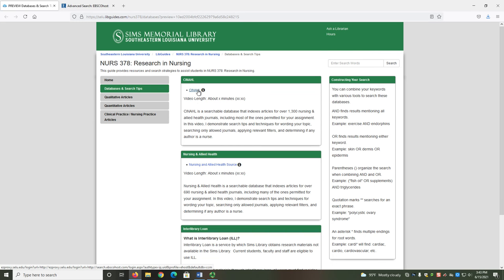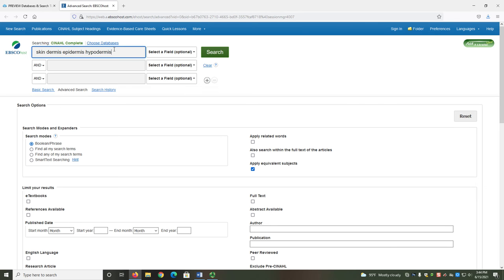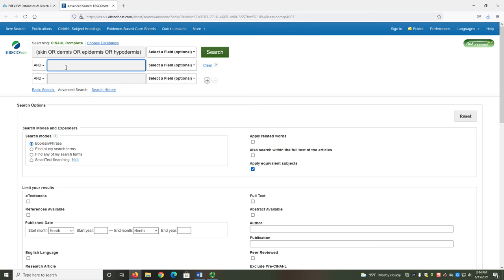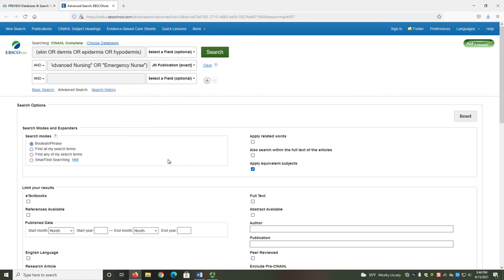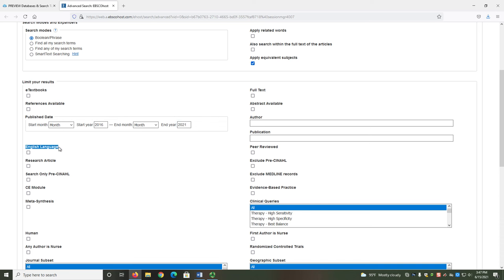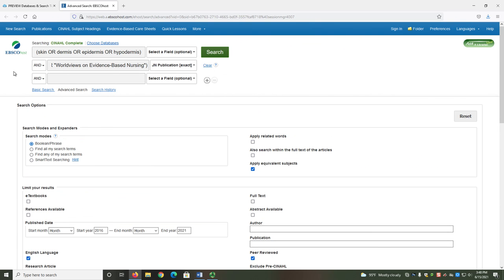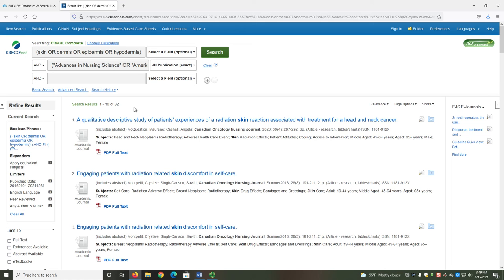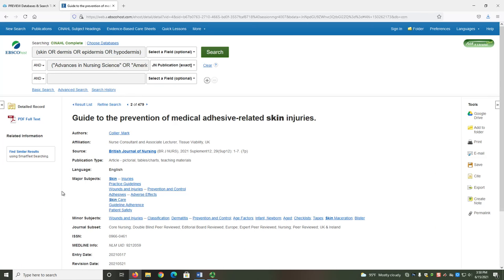NURS 378: CINAHL Demo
In this video, I demonstrate how to locate and how to search the CINAHL database. Specifically, I demonstrate search tips and techniques for wording your topic, searching only allowed journals, applying relevant filters, and determining if any author is a nurse.